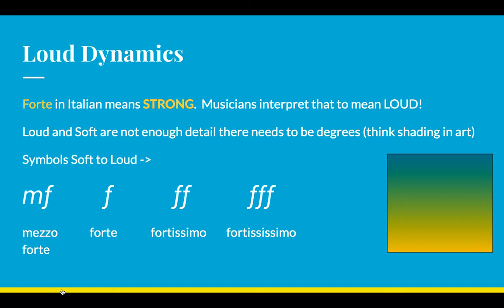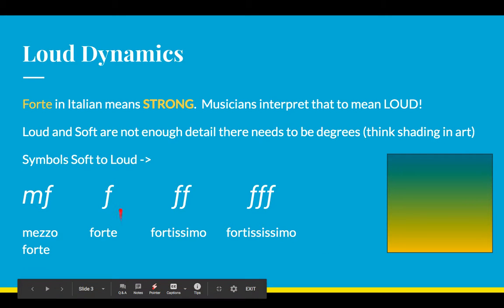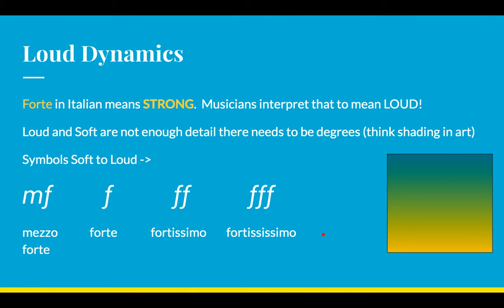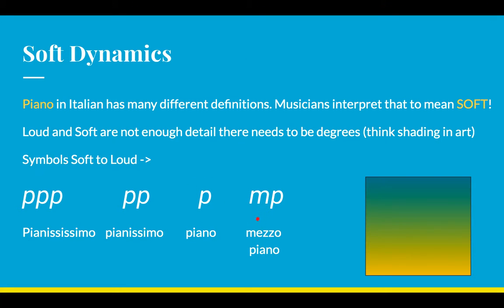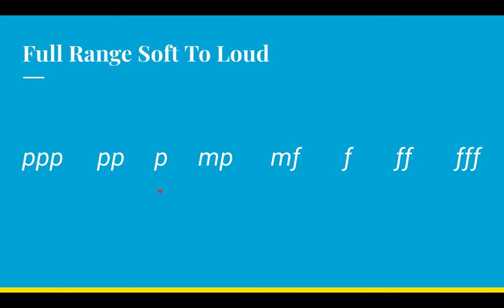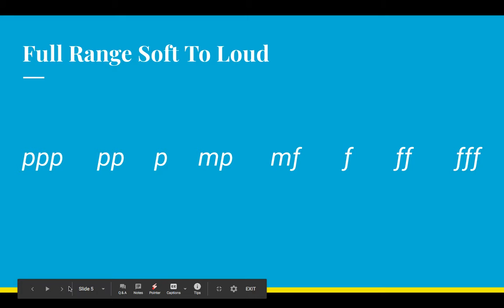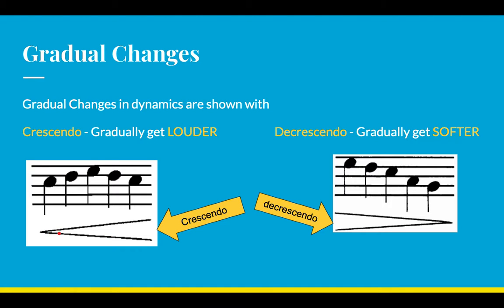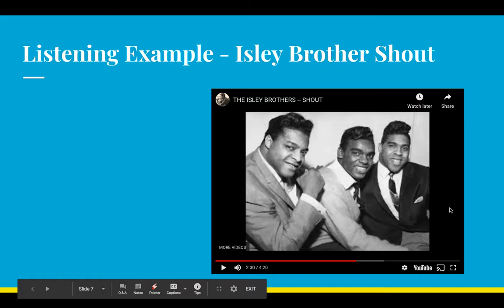Remote learning Week 2: Dynamics